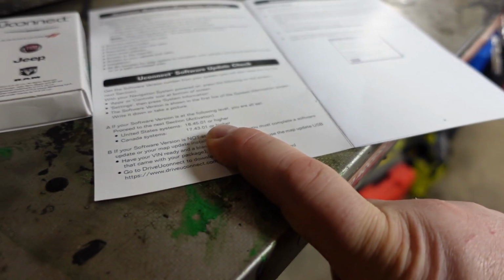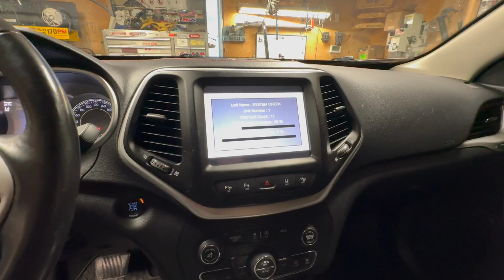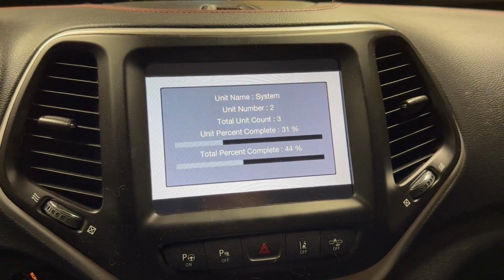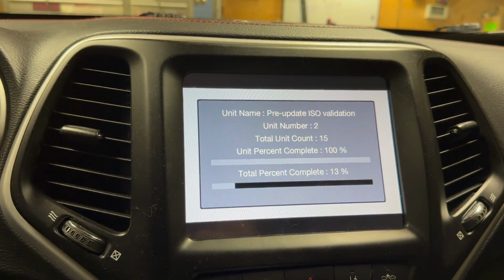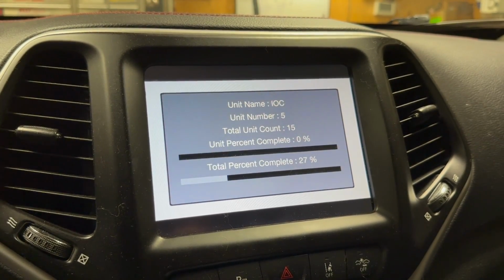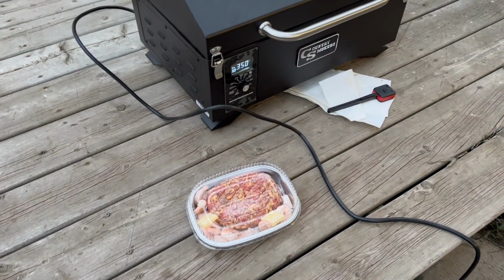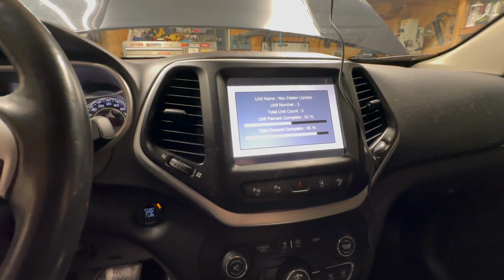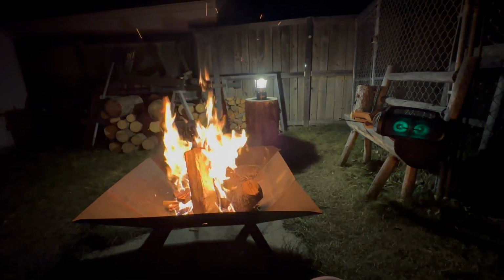I BRICKED MY CHEROKEES UCONNECT 8.4 STEREO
If you find yourself Bricking your Uconnect Stereo if you have another update you can try that and see if that works.  It did for me.